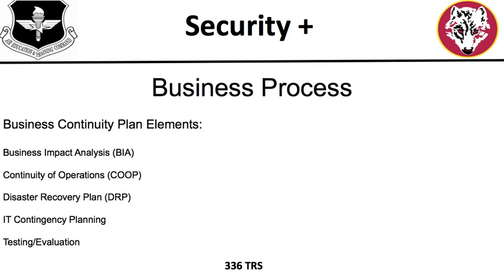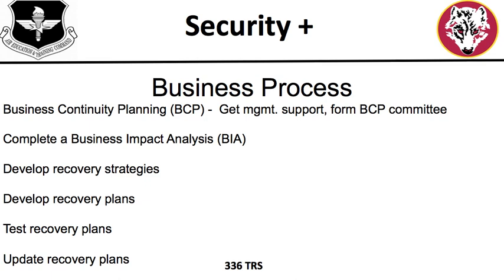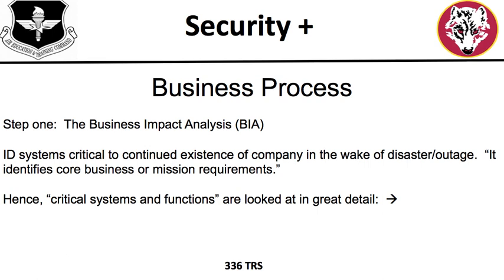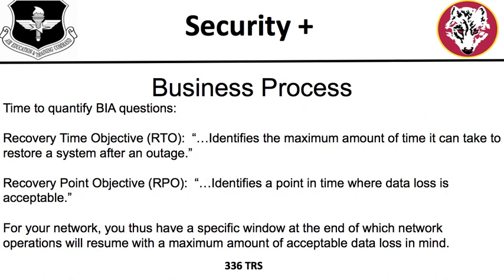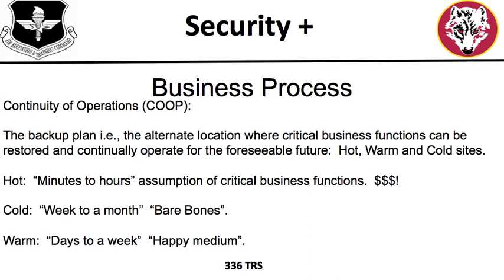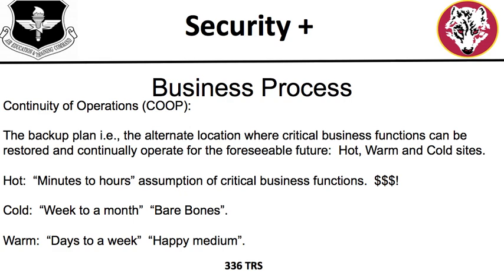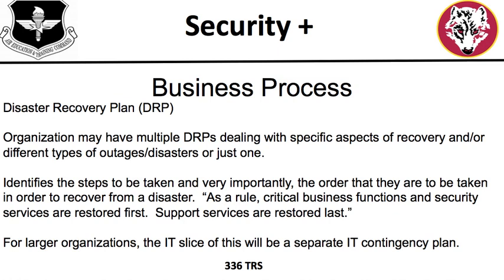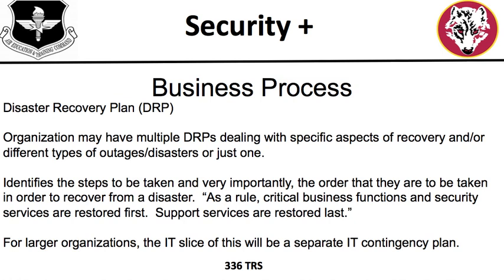3f7. Business Process